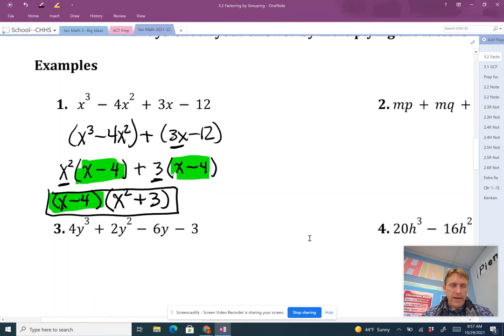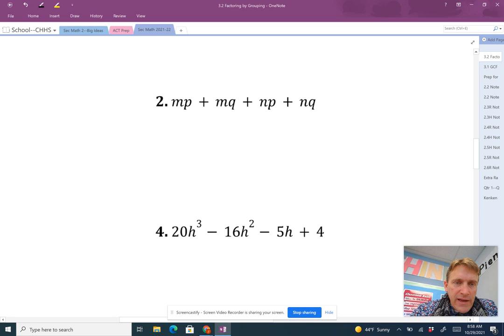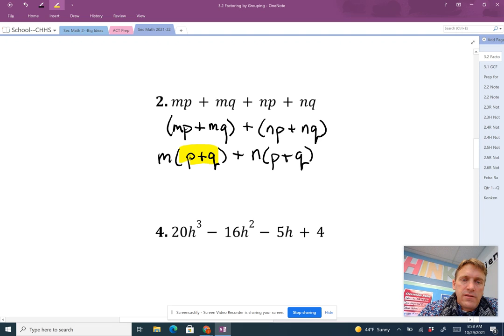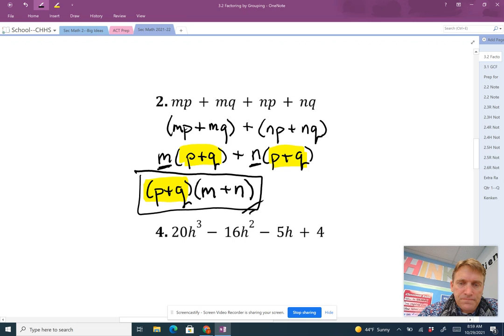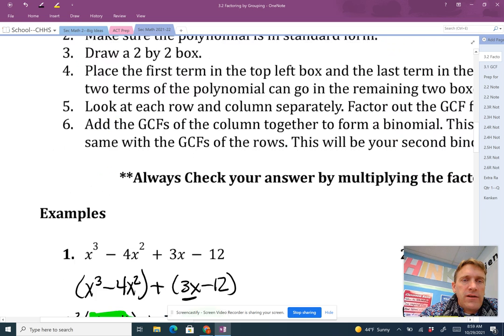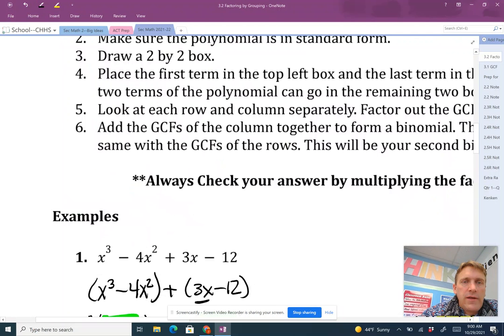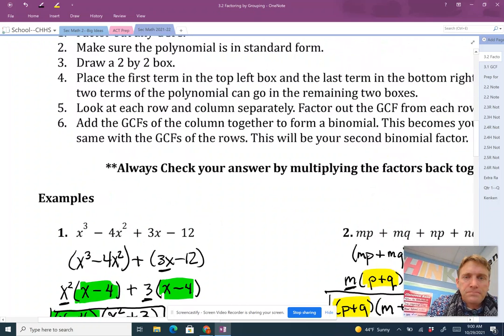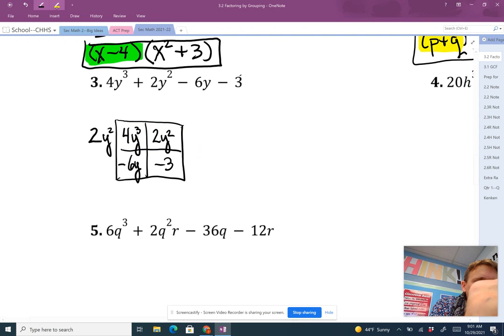3.2 Factoring by Grouping (part 2)